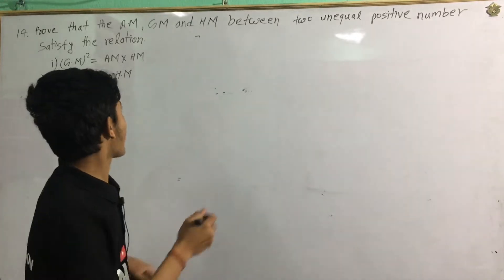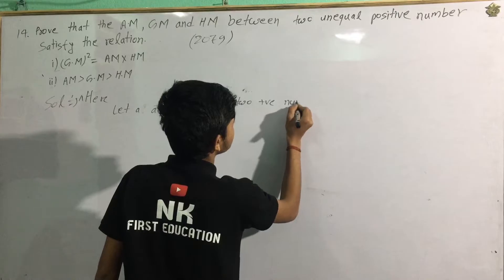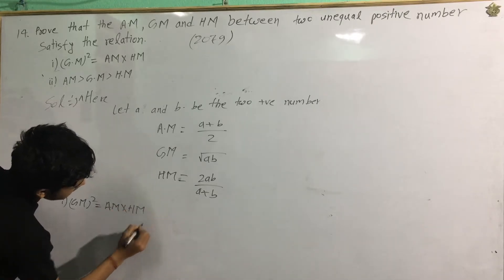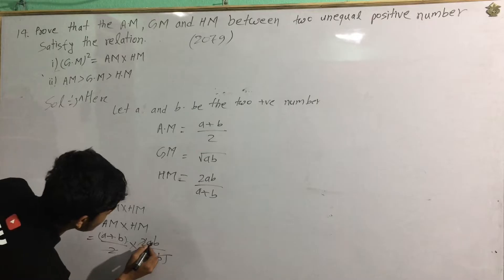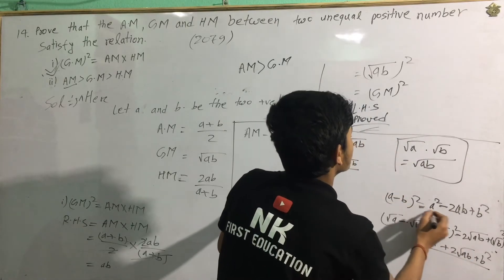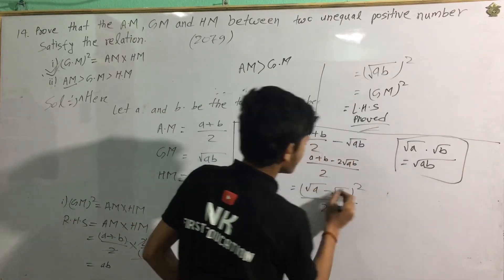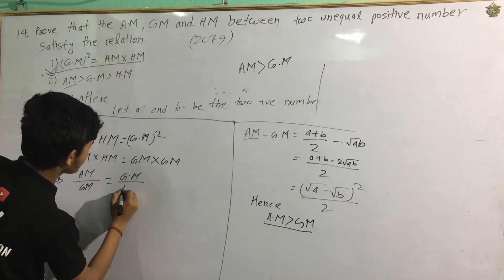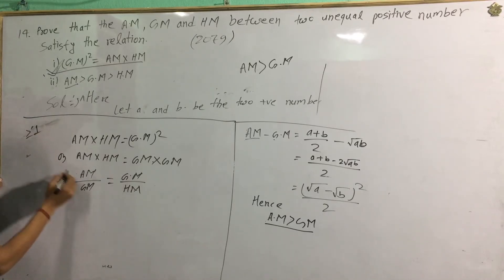engineering mathematics 1st sem ctevt || ctevt engineeing mathematics || ctevt 1st semester math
engineering mathematics 1st sem ctevt || find the sum to infinity || ctevt 1st semester math
engineering mathematics 1st sem ctevt,
find the sum to infinity,
ctevt 1st semester math ,
engineering mathematics 1st semester important questions ,
engineering mathematics 1st semester important questions ctevt,
engineering mathematics first semester important questions ctevt,
engineering maths 1st sem important questions ,
engineering maths 1st sem important questions ctevt,
ctevt first year mathematics,
diploma in civil engineering 1st semester classes maths ,